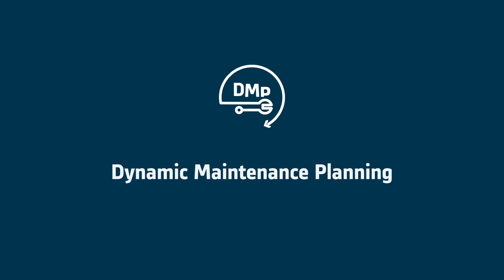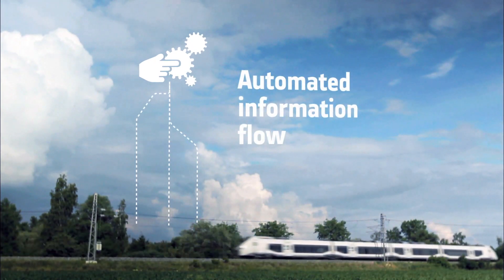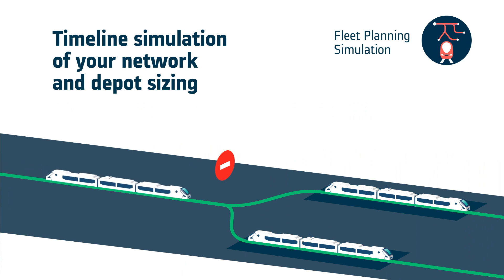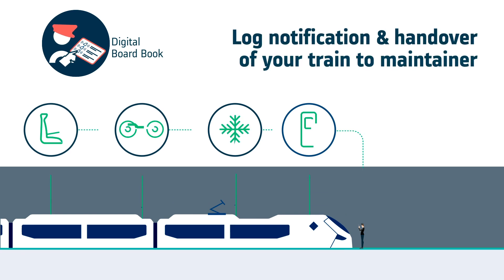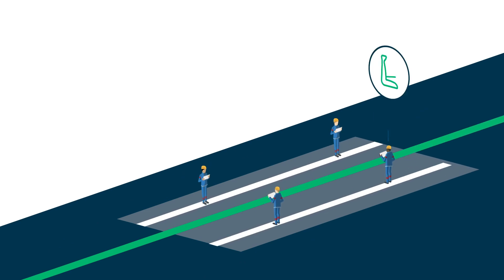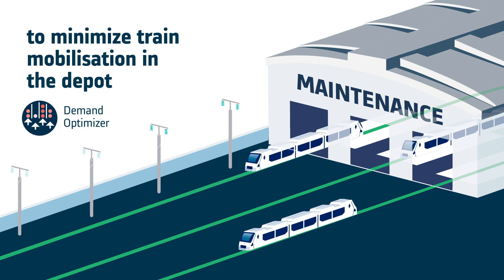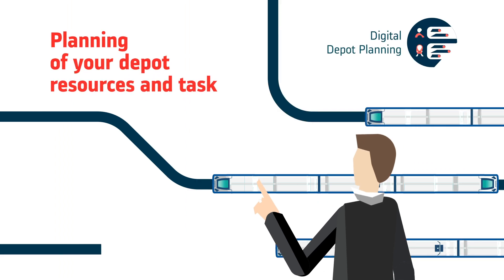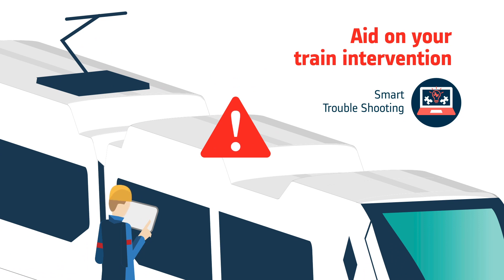Alstom Dynamic Maintenance Planning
Our Dynamic Maintenance Planning solution enables a more responsive, flexible and fluid maintenance execution, seamlessly delivering value during operation and at each step of the maintenance plan with automated information flow, better activity traceability, optimised operations, higher industrial efficiency as well as avoiding over-maintenance. Lern more